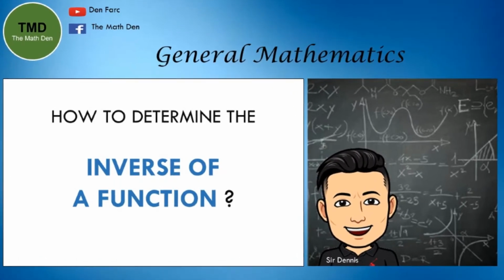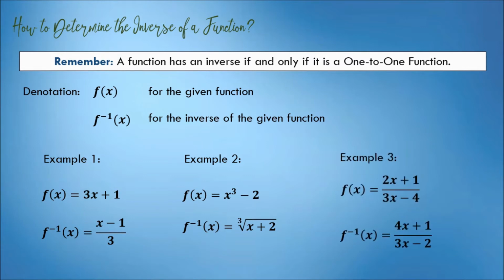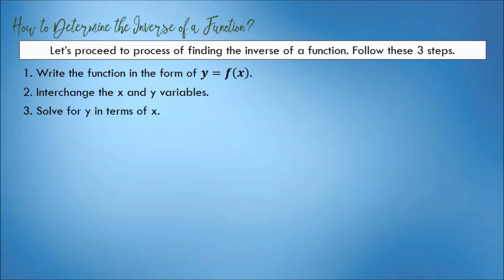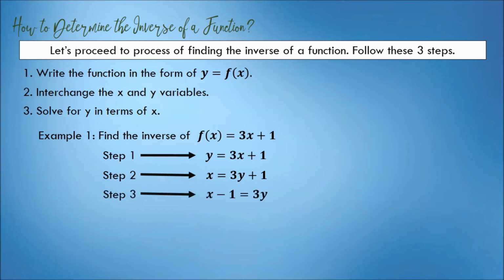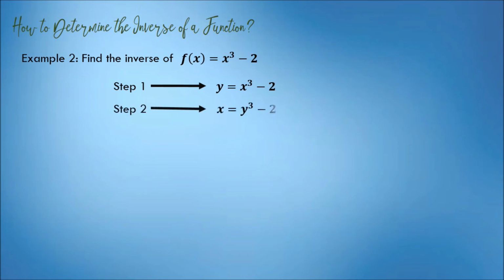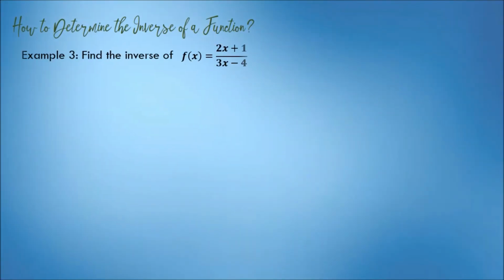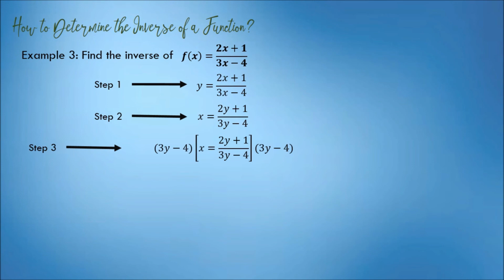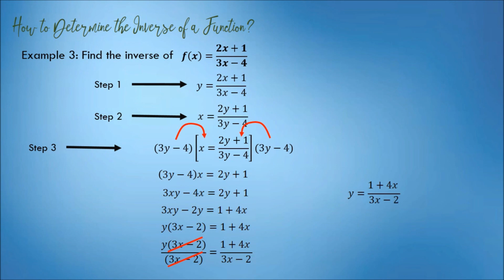GenMath: How to Determine the Inverse of a Function?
This video explains the process of finding the inverse of a function.

for more Math tutorials and animations.